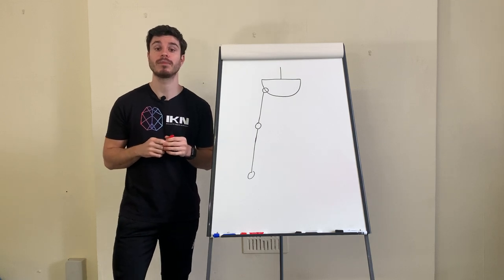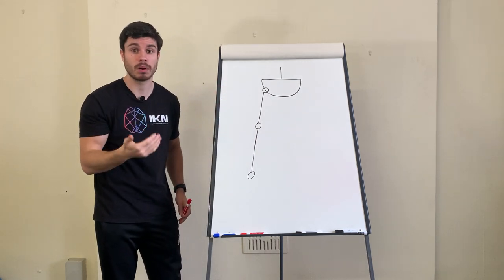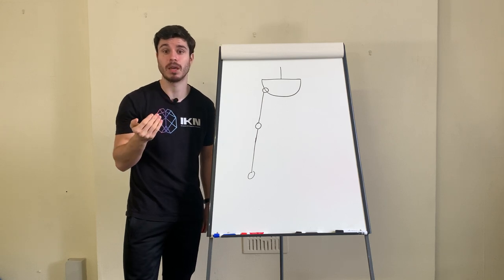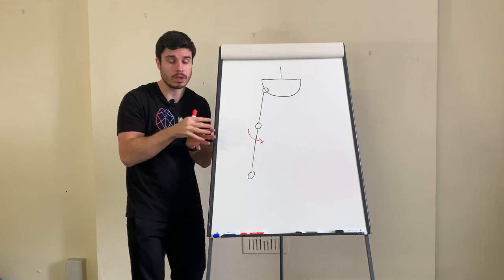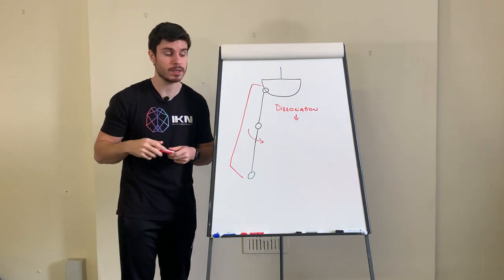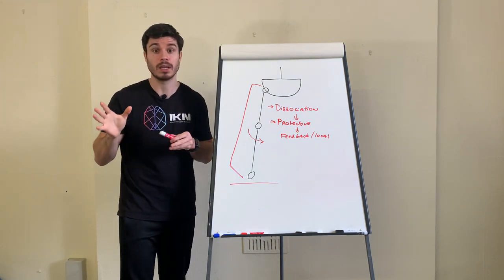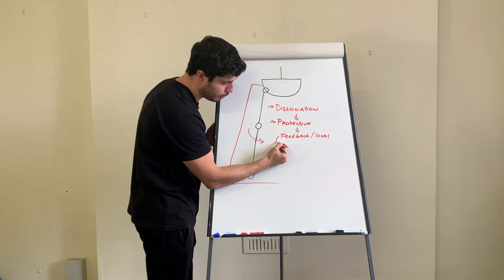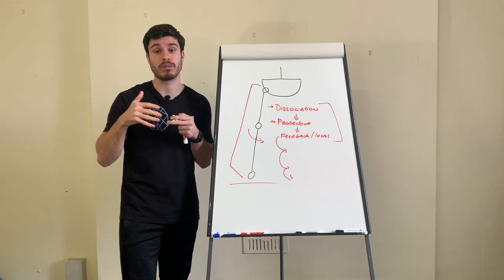Knee Pain: Establishing Early Proof Of Protection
IKN Co-Founder Dr. Ryan Foley